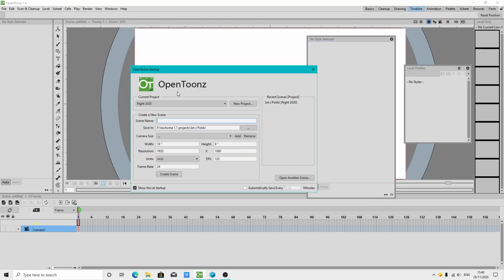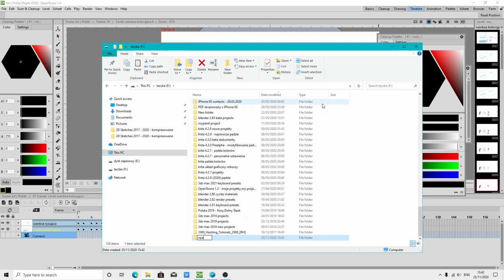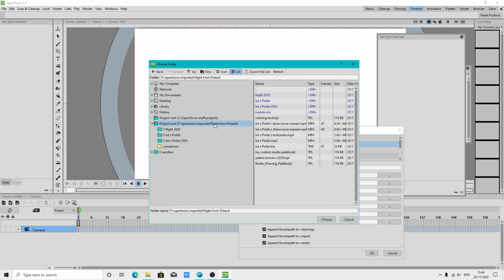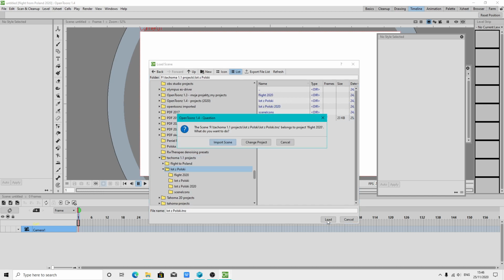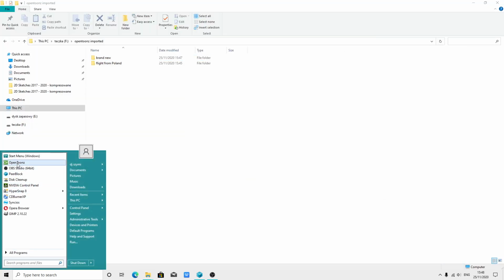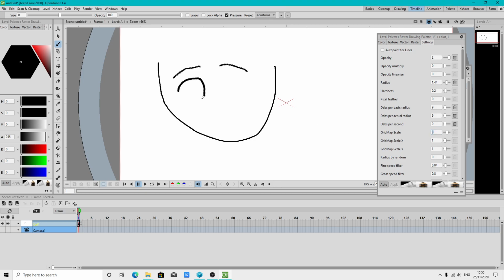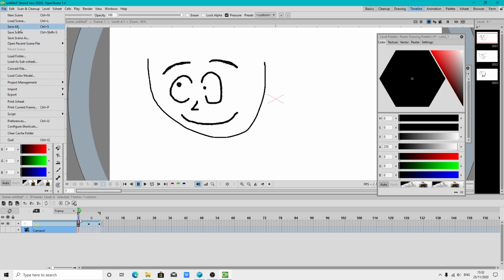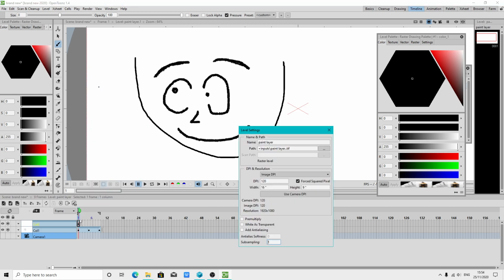OpenToonz 1.4 - how to fix the scene cleans up itself - Tutorial EN (2020).